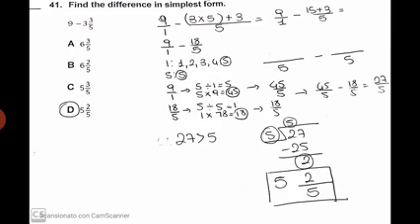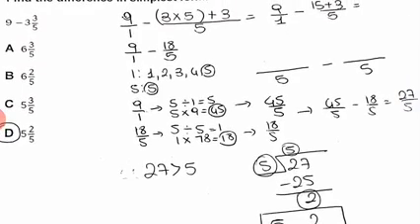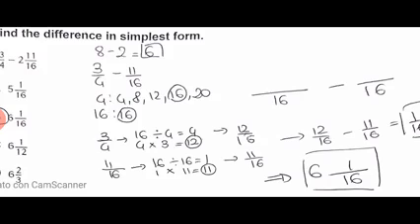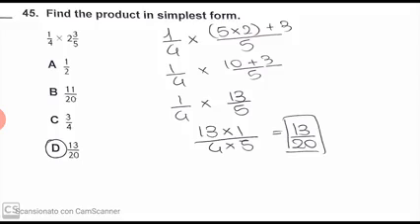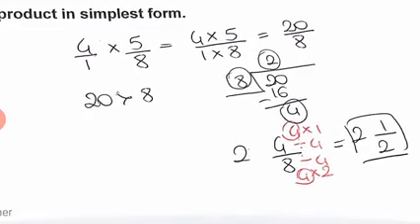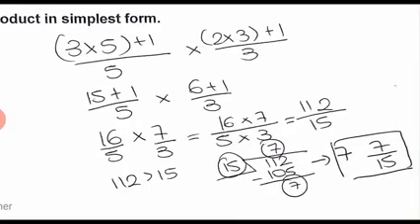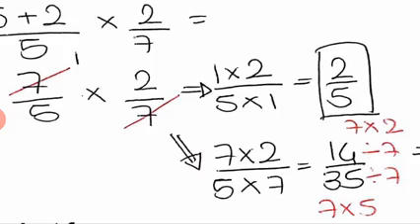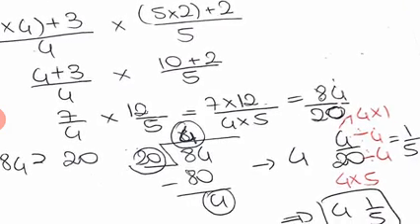Gr 5 Math Revision 21/04